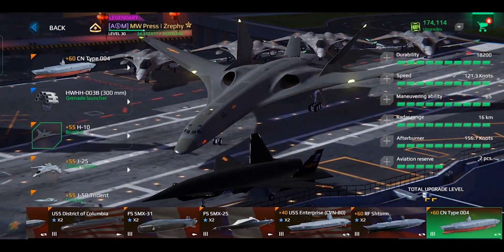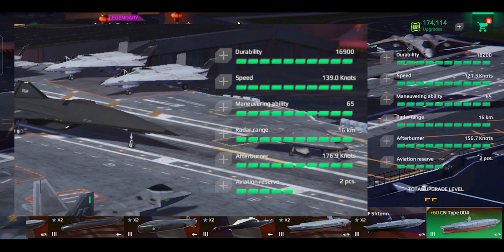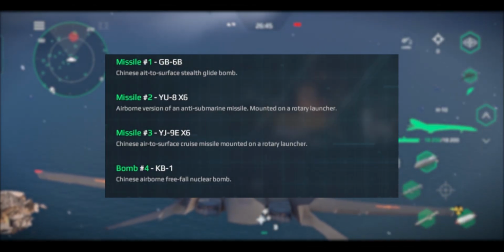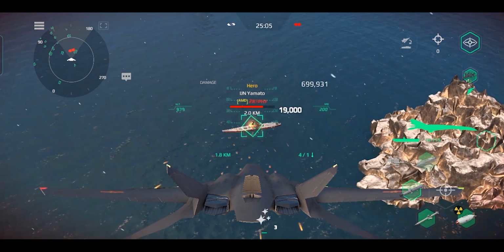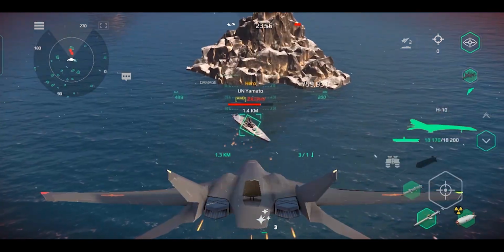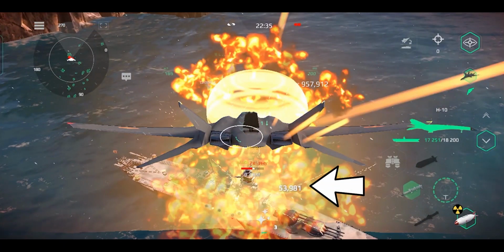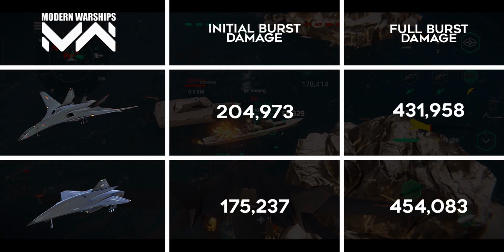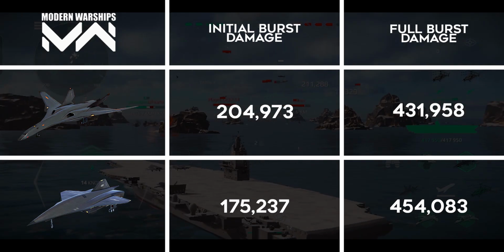H-10 Bomber | Stats, Armaments, Damage | Modern Warships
Taking a look at the H-10, which is the newest bomber in modern warships.

▬▬▬▬ About Modern Warships ▬▬▬▬▬

The mightiest modern fighting ships are waiting for you! Fight with your friends in the realistic online action game Modern Warships. You'll become the captain of a modern battleship. All game models are made strictly according to the drawings and look like real ships. The game has a wide range of weapons, including missiles, machine guns, rockets, and many more. And you'll be able to pilot deck helicopters and fighter jets!